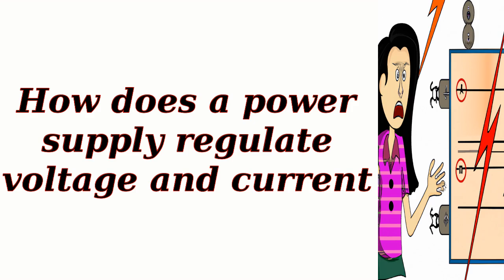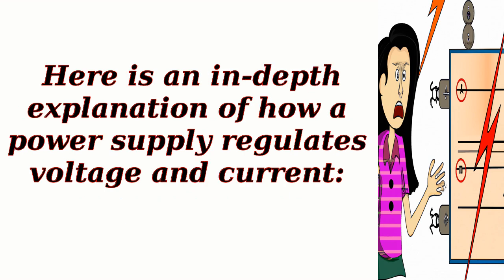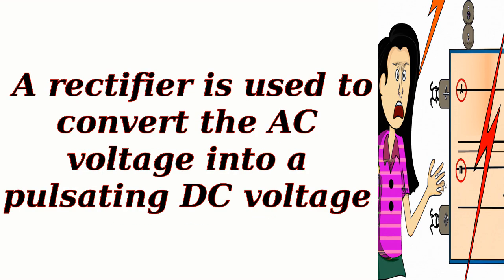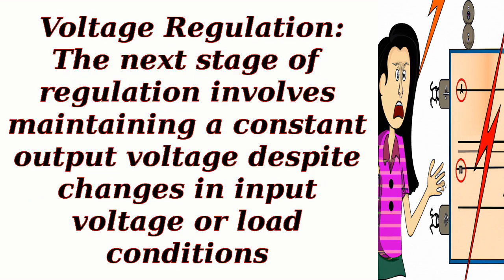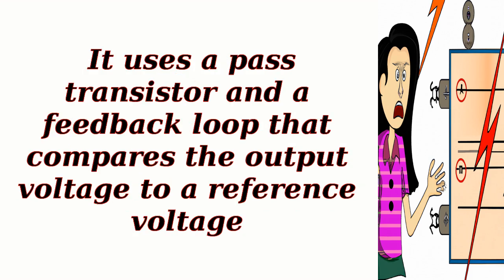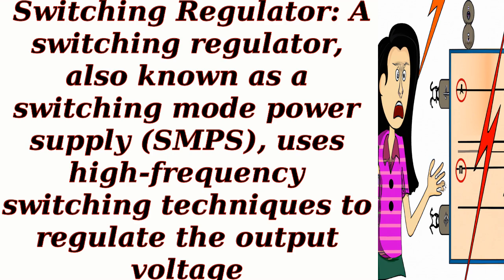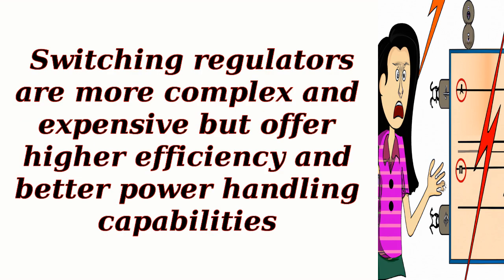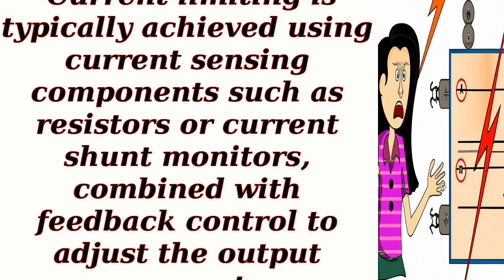How does a power supply regulate voltage and current?